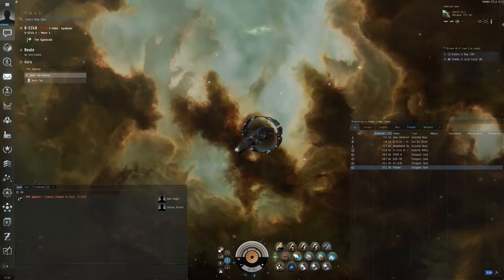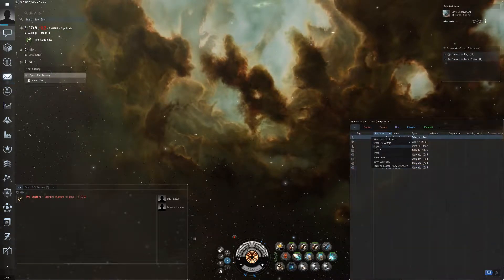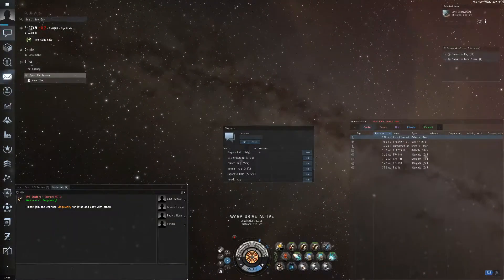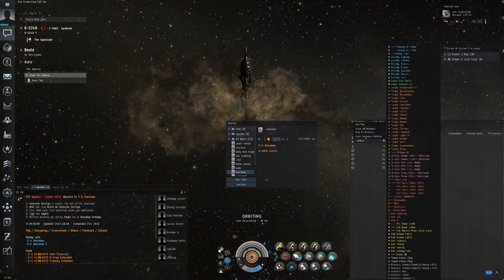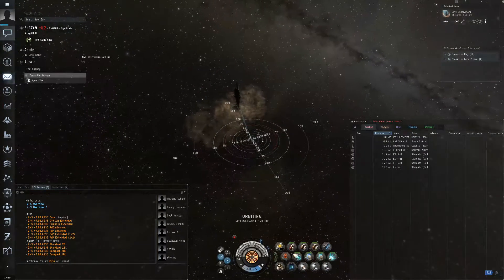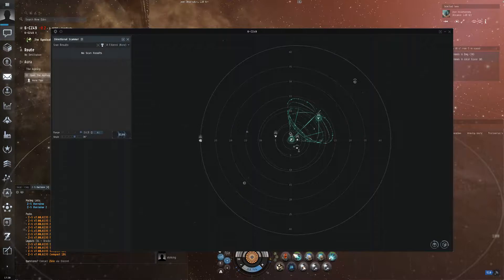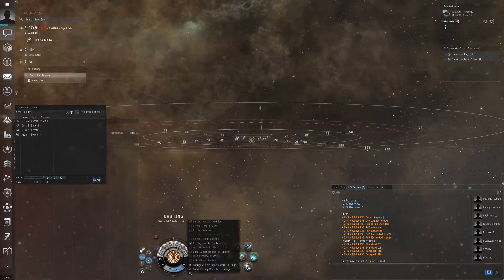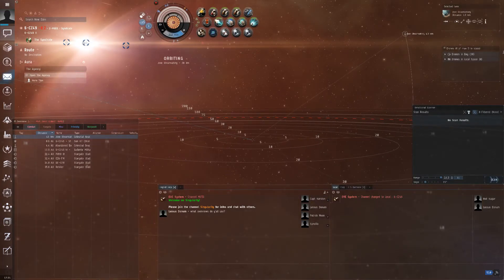Eve Online HUD and Overview settings- Beginners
How to set up Z-S overview and arrange windows